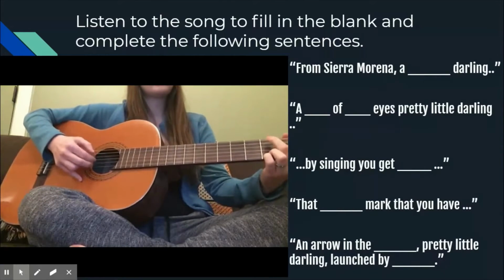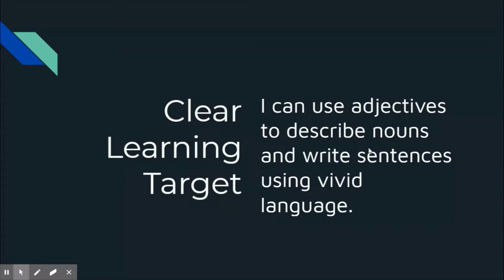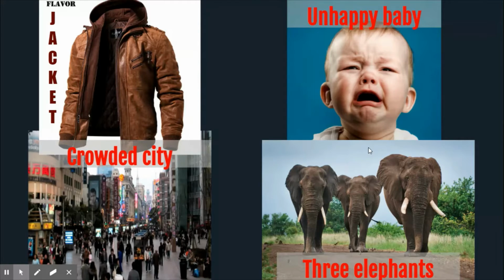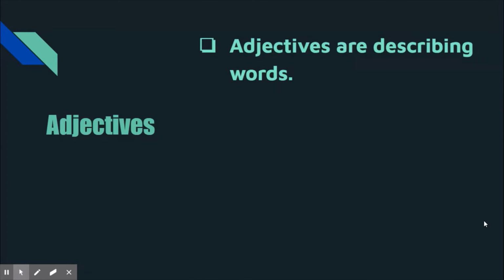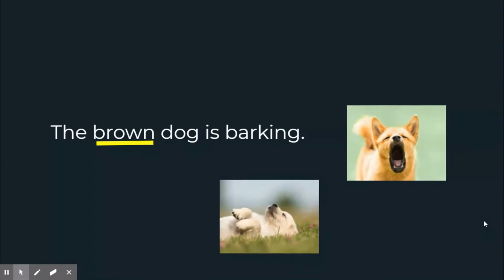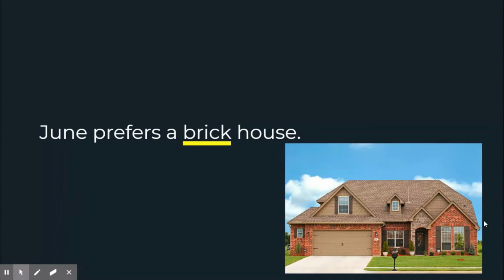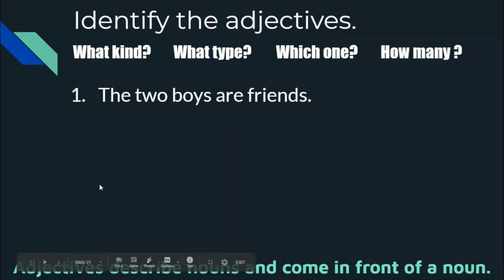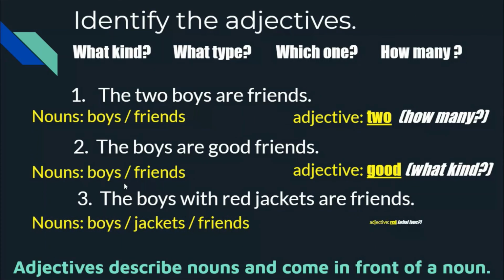All About Adjectives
a lesson on adjectives